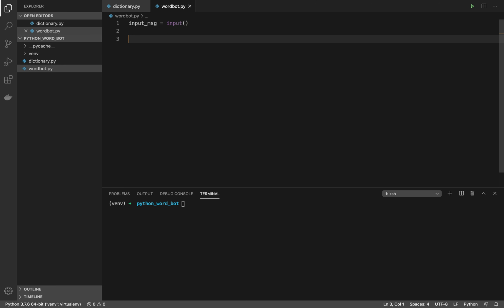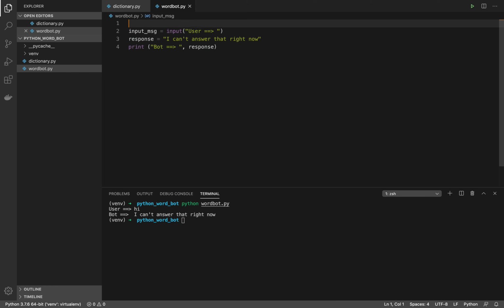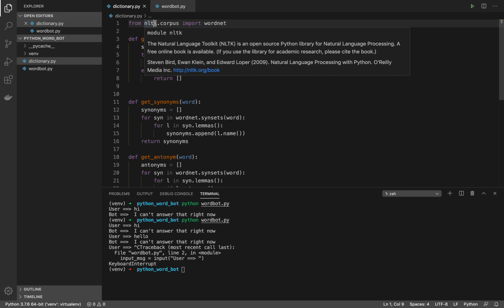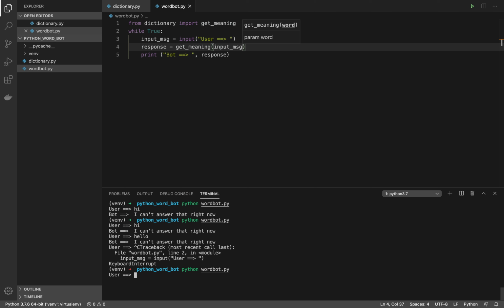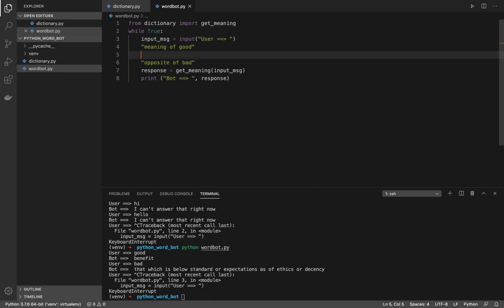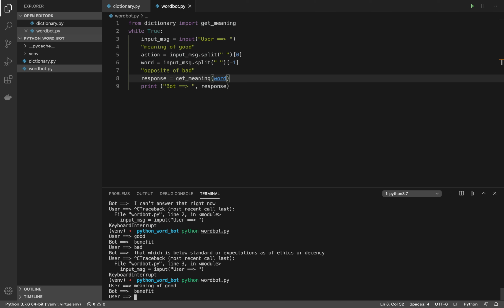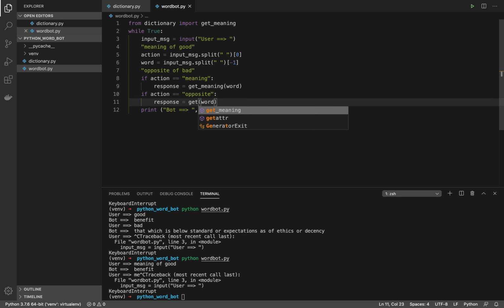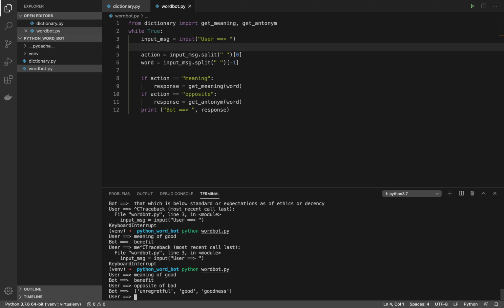Learn Python by building a Wordbot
How hard can it be to learn Python? For some people, it's really hard.

In this video, I will walk you through how I approach a Python problem